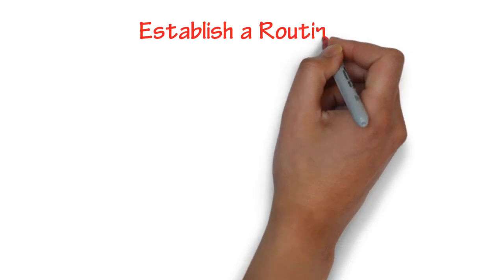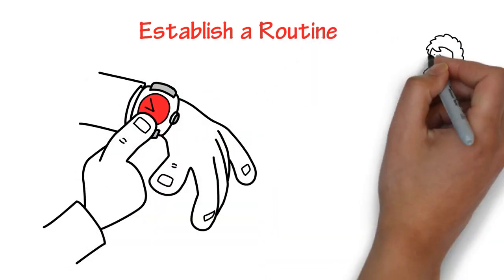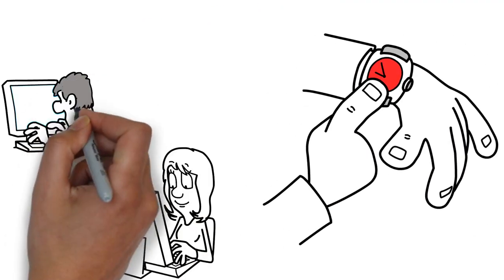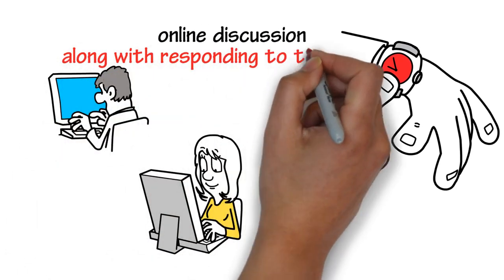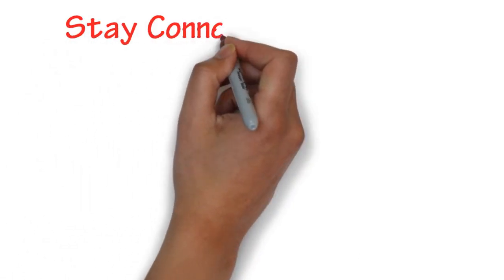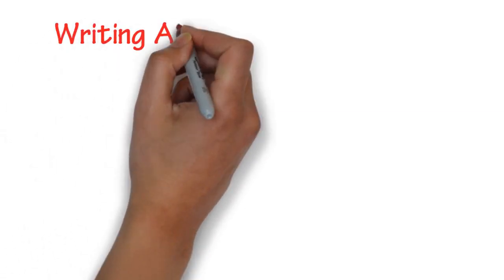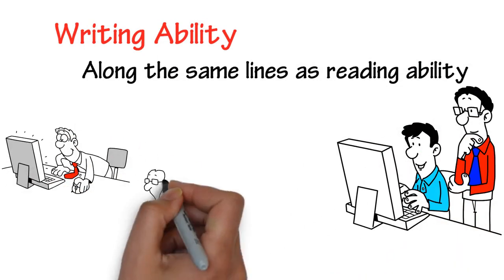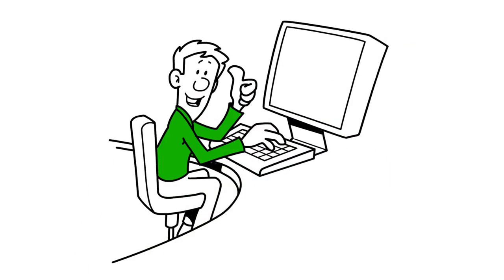Tips For Online Learners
Learning online may be new for you and it will surely require an adjustment.